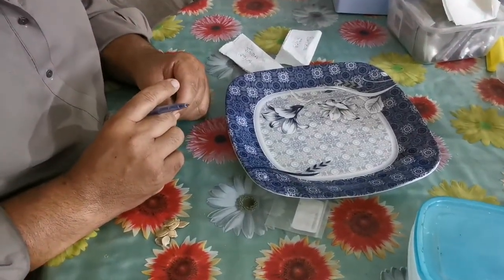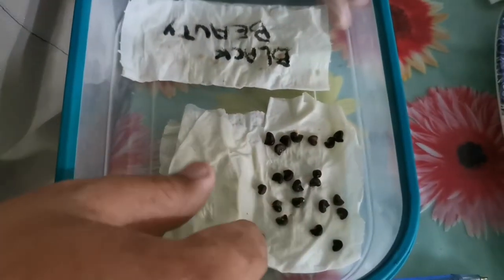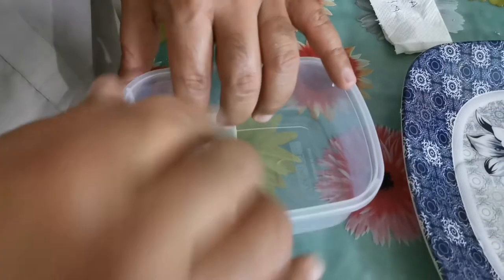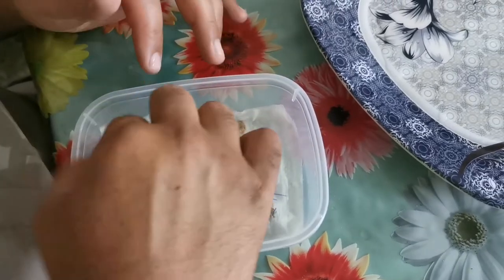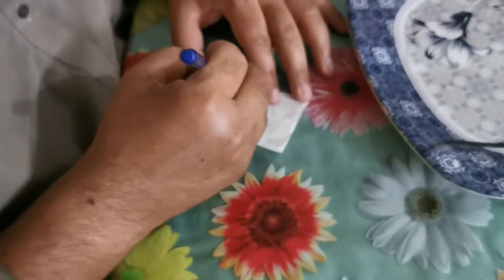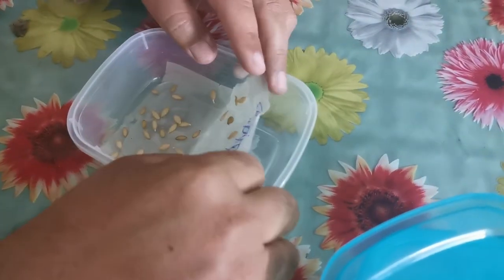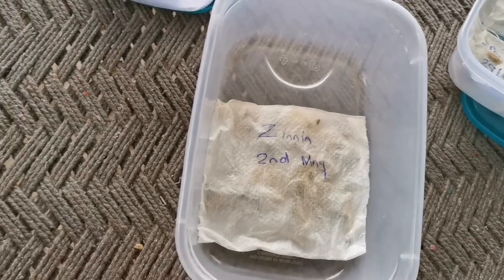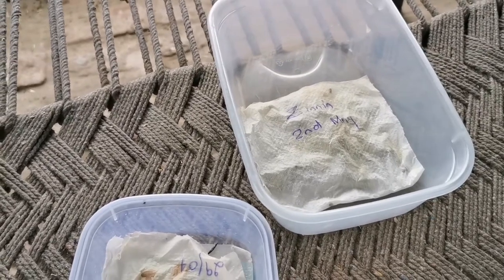Germinating seeds using paper towel